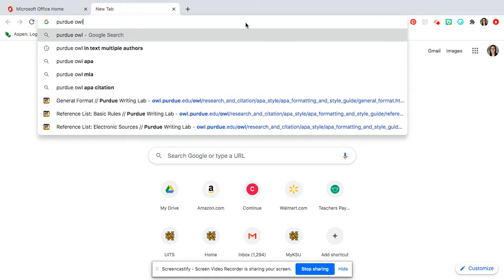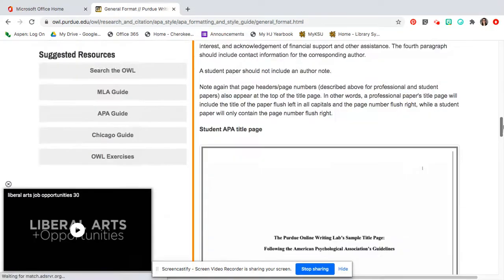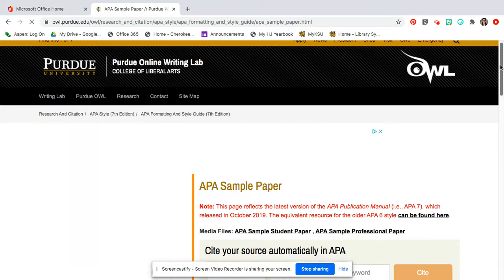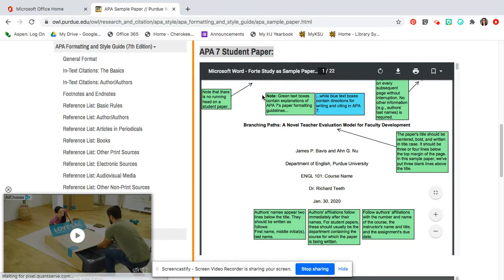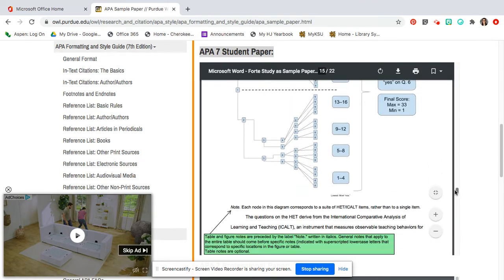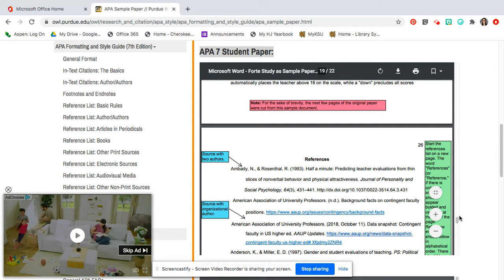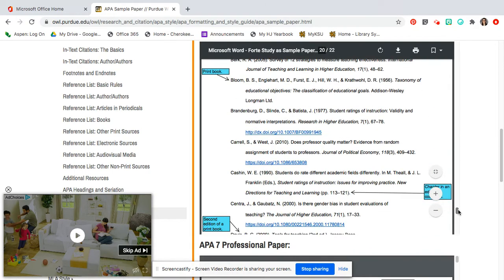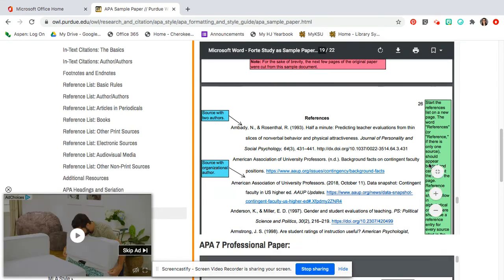How to use OWL Purdue for APA format